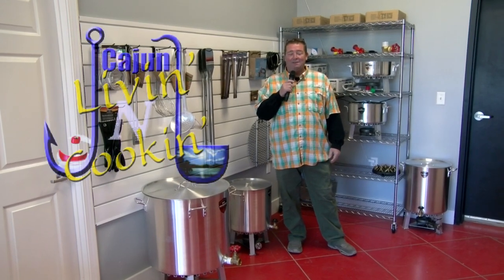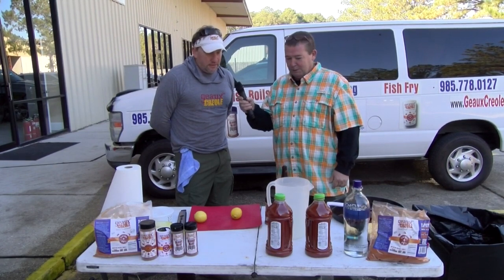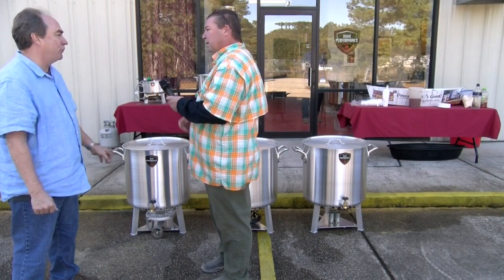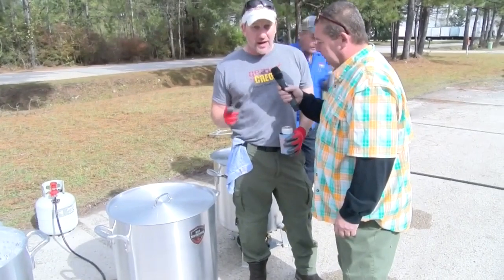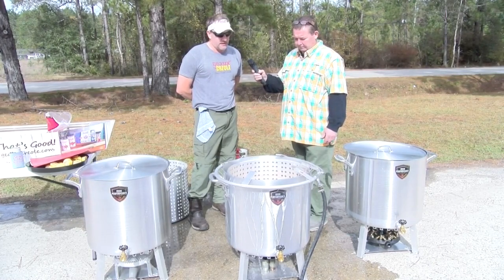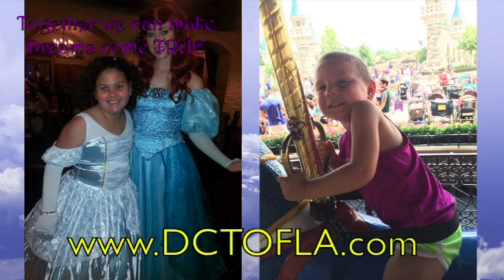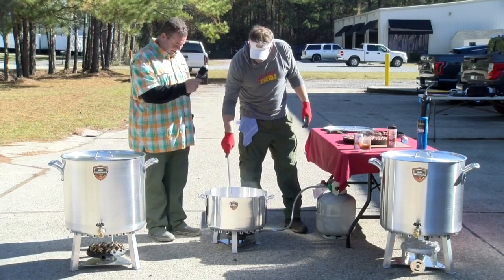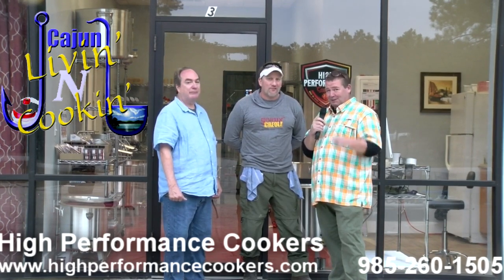High Performance Cookers - Crawfish Edition